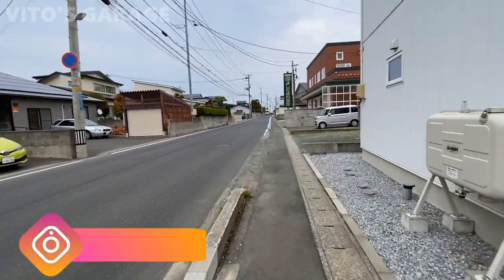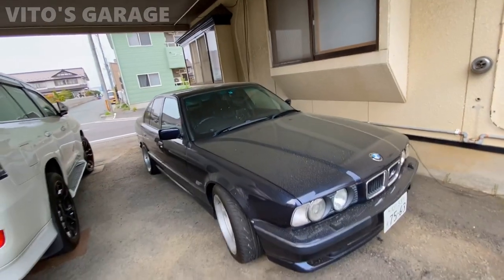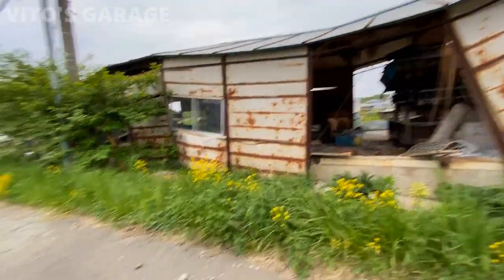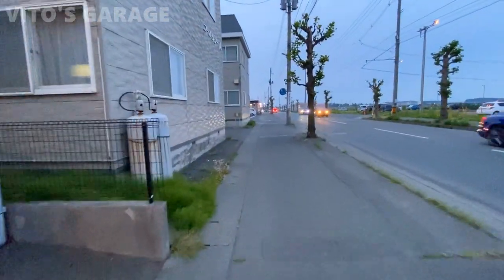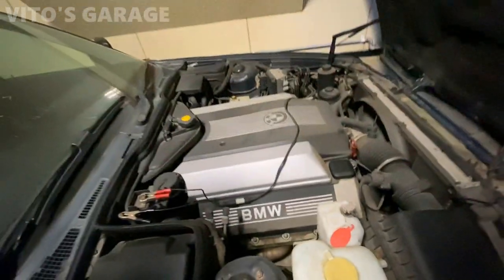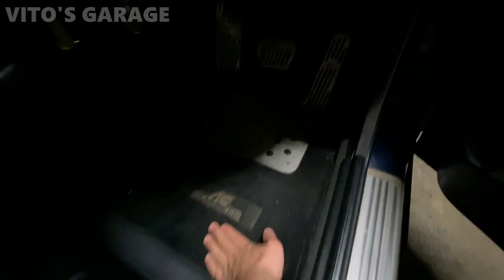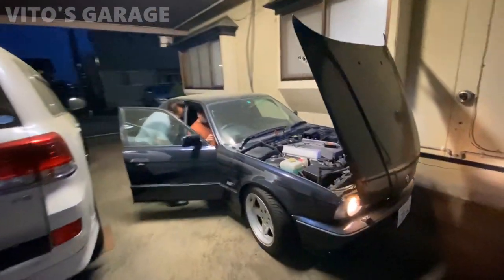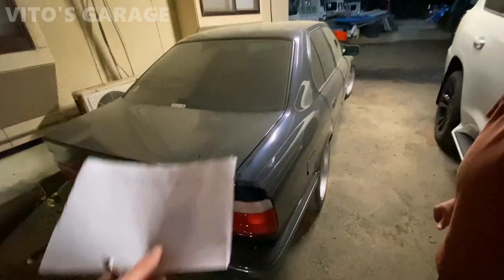He is 70 Years Old and Original Owner of This BMW E34 540i AC Schnitzer! We Finally Reunited!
Hey Friends:)

Today I finally Reunited with this amazing Owner of this BMW E34 in Japan. He's 70 years old and has owned this car since brand new :) Enjoy the adventures :)

I love socializing and meeting new people:
1) VITO'S GARAGE ON FACEBOOK: